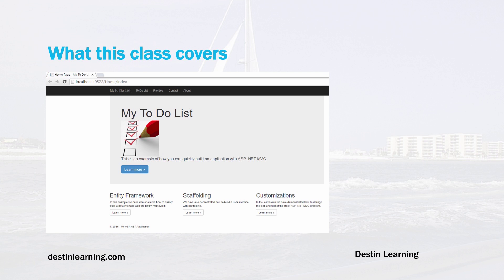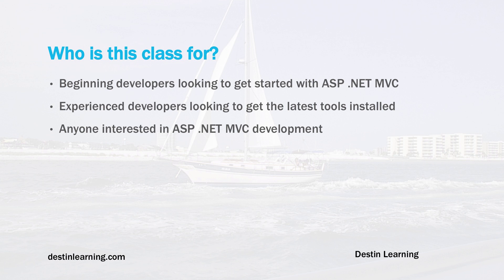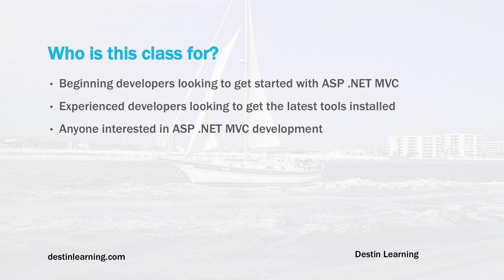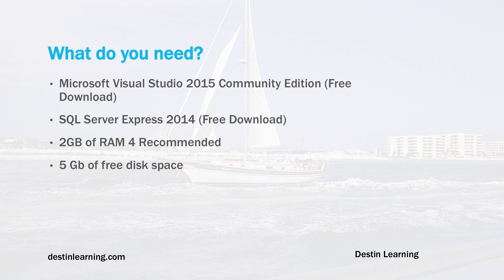Create an ASP .NET MVC Program in an Hour [FREE CLASS]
In this class I will show you how to build a complete program using ASP .NET MVC in less than one hour using the latest tools from Microsoft. Our sample program will be a web based "to do" list that we will build with ASP .NET MCV 5 and the Entity Framework. First I will show you how to quickly build a database for our sample program using SQL Server Express 2014. I will also show you how you can then customize this code to meet more demanding requirements.